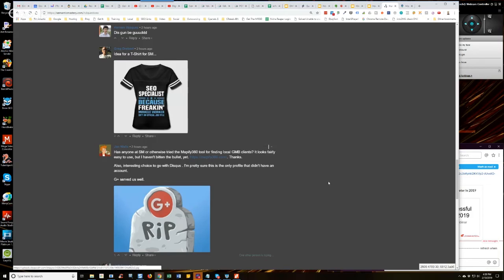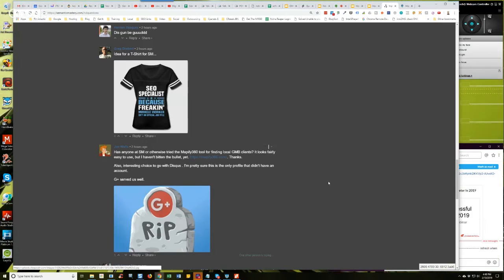Have You Tried Mapify360 Tool For Finding Local GMB Clients?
In episode 223 of the weekly Hump Day Hangouts by Semantic Mastery one viewer asked if the team has tried the Mapify360 tool for finding local GMB clients.

The exact question was:

Has anyone at SM or otherwise tried the Mapify360 tool for finding local GMB clients? It looks fairly easy to use, but I haven't bitten the bullet, yet. Thanks.

Also, an interesting choice to go with Disqus. I'm pretty sure this is the only profile that didn't have an account.

G+ served us well.